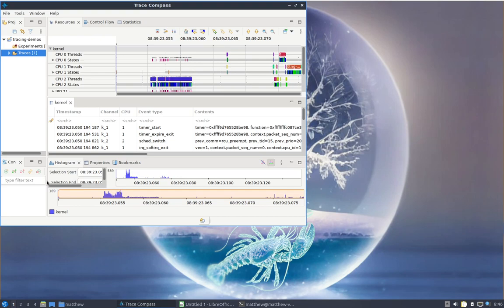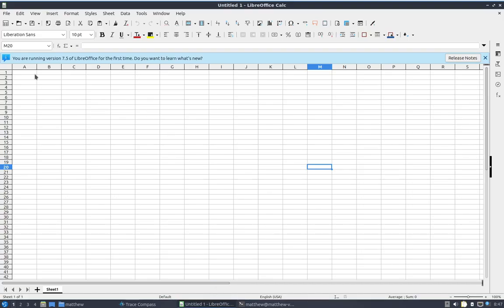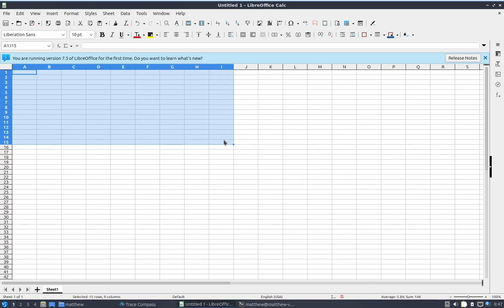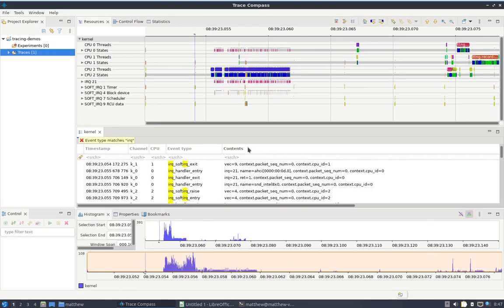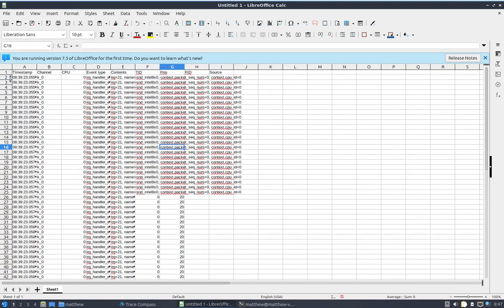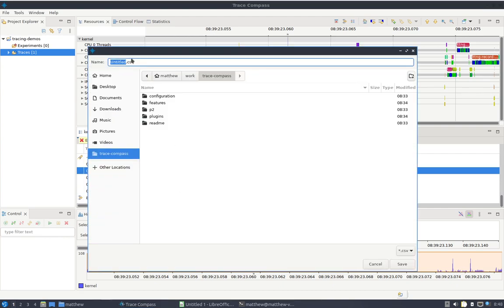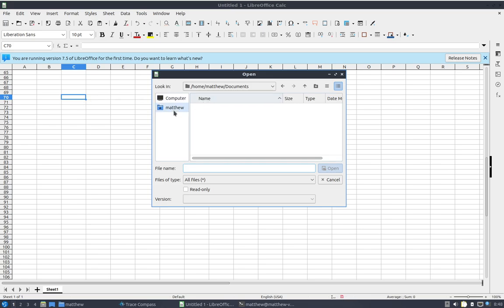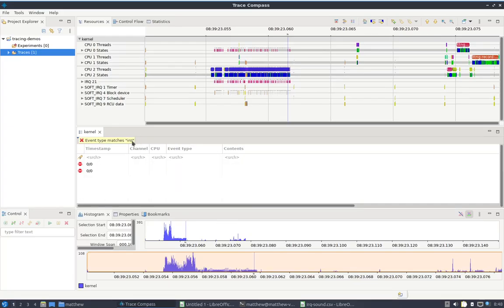Eclipse Trace Compass exporting to Excel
Ever wanted to get your events out of trace compass to email a loved one or a peer? Trace Compass allows you to export the trace to a clipboard, or a text file. Be careful, you can easily fill up your RAM.

This will allow you to view the data in excel, libreoffice calc or simply an email.